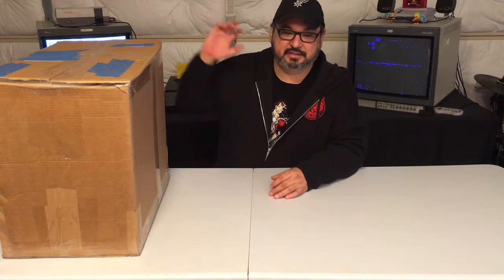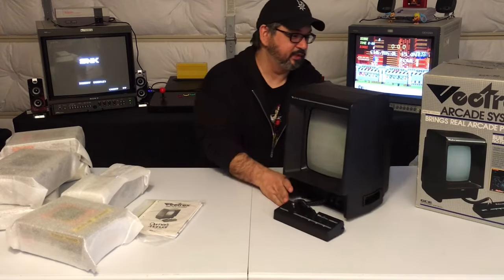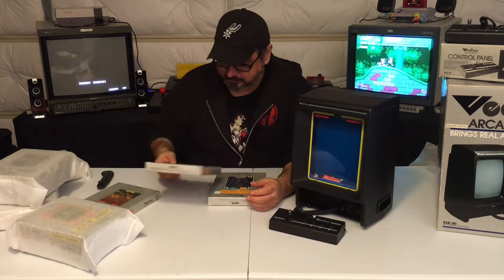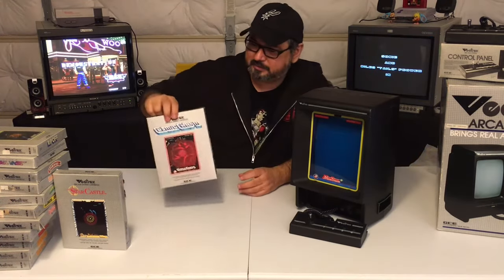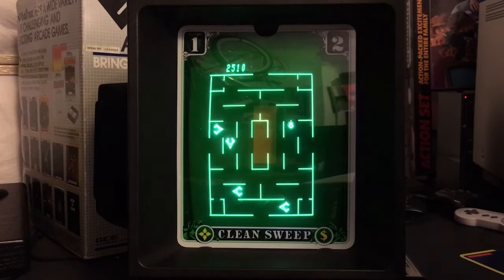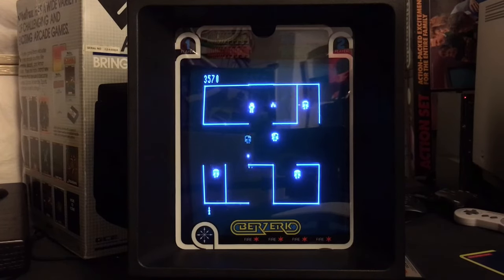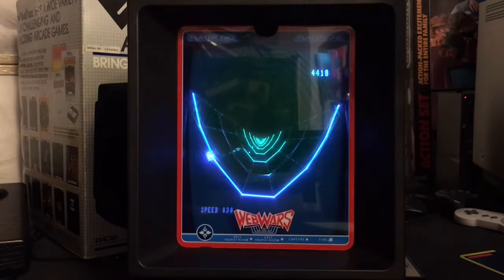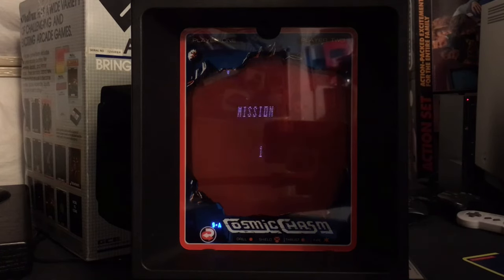Rob Talks: Vectrex Unboxing, Review and Gameplay on 13 games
I am now the proud owner of a 1982 GCE Vectrex! In this video, I go through a lengthy personal history with the system and comment on each of the 13 games that came with my system:

Mine Storm
Berzerk
Scramble
Web-wars
Cosmic Chasm
Star Trek
Spin-ball
Star Castle
Hyper Chase
Bedlam
Rip Off
Armor Attack
Clean sweep